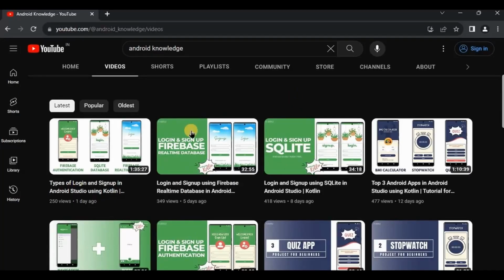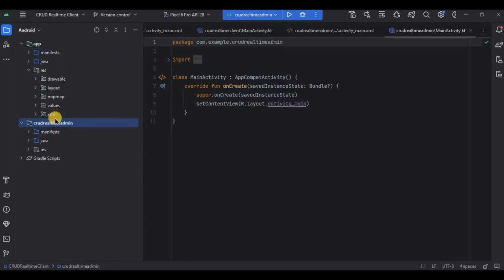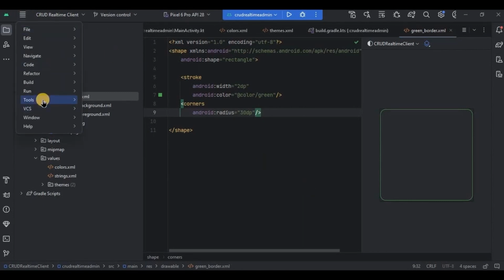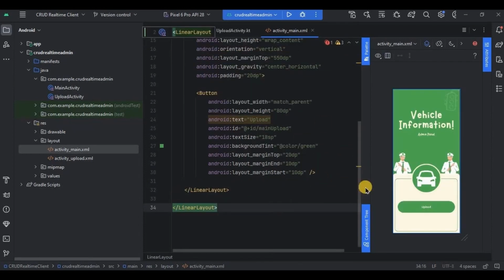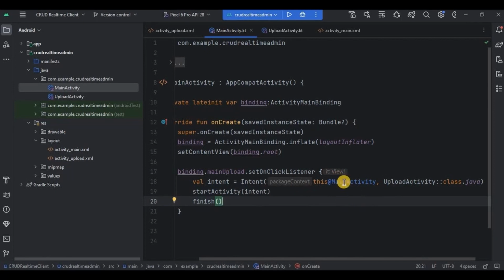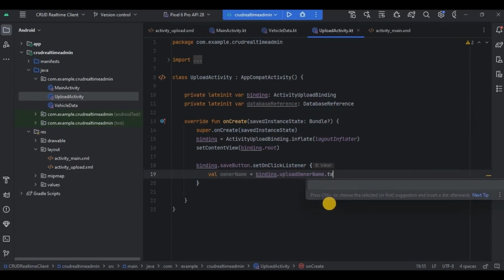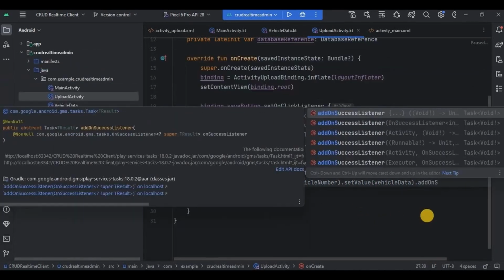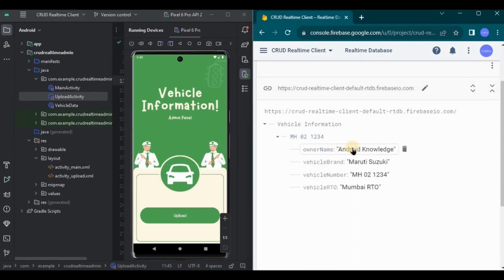Store Data using Firebase Realtime Database in Android Studio | CRUD - Create | Kotlin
In this video, we will learn how to store data using firebase realtime database in android studio using kotlin.

My Best Laptop for Android Development:

My Laptop SSD for Fast Android Studio Experience:

My Laptop Stand with Cooling Fans - Avoid Heating Due to Android Studio:

Chapters:
00:00 - Intro
00:08 - Overview
02:00 - Create Project
02:15 - Pre-requisites
06:04 - Firebase
08:52 - activity_main.xml
09:18 - activity_upload.xml
10:12 - MainActivity.kt
11:46 - UserData.kt
13:08 - UploadActivity.kt
19:08 - Output

crud operations in android studio,crud operation in firebase android,login and register android studio source code,firebase user authentication android,learn to build android apps for free,android firebase realtime database example,firebase login with username and password android,android projects,android app user authentication,real time database project,android projects for beginners,user authentication database example,project ideas,kotlin, cread, read, update, delete, store, retrieve, display data.